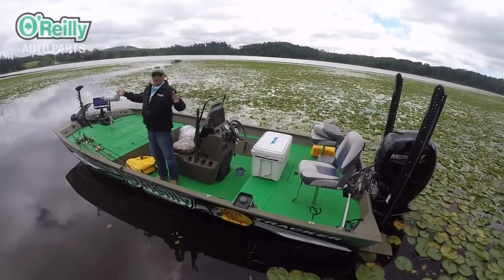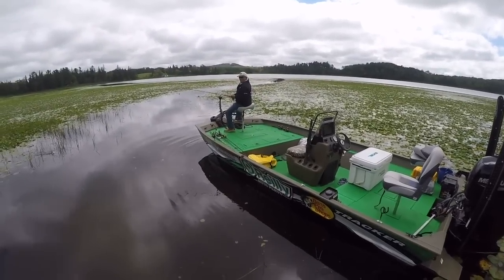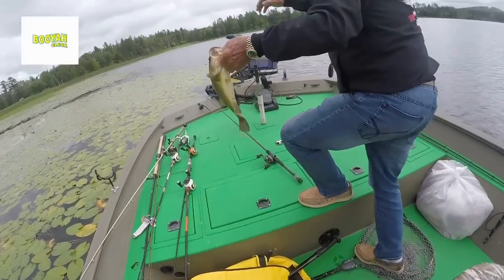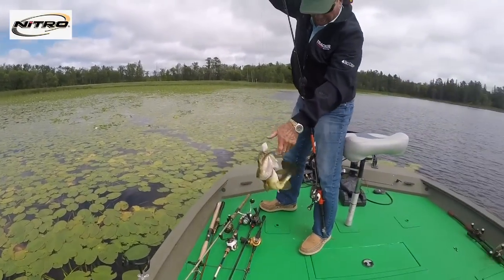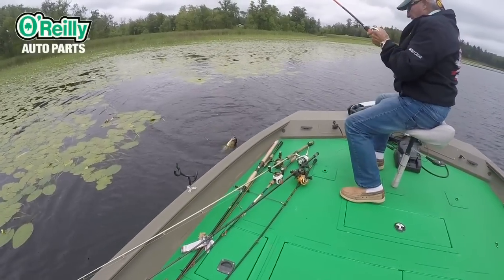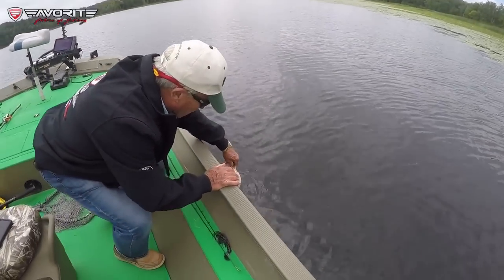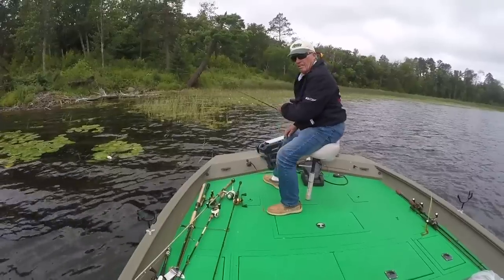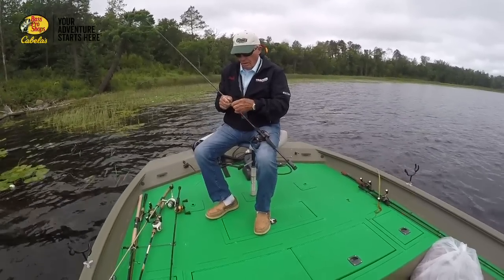Beaver hut Bass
I'm fishing Spro frogs with a Senko backup and catching some beautiful bass from a Minnesota lake that I decided to fish on a whim because when I asked the gal at a nearby tackle shop if the lake was good bass fishing, she said she had never talked to anyone who had fished it! I love a strange new lake and when I found a beaver hut on the shore, it was game on! My only problem that day was that I was using a go pro camera and it picked up some horrible wind noises. Please excuse me for I usually have much better sound but the good fishing out ways the bad sound!